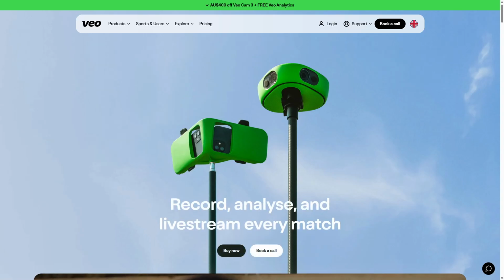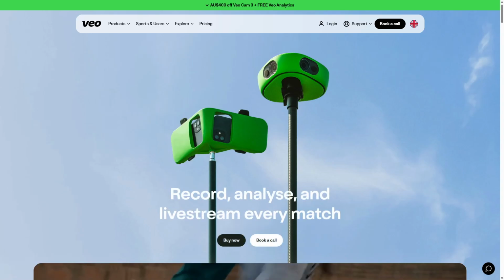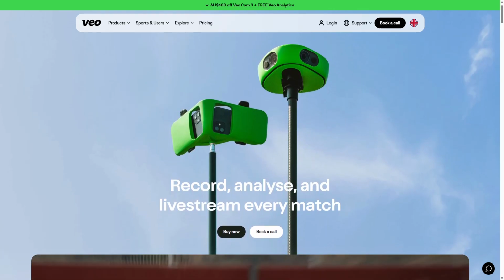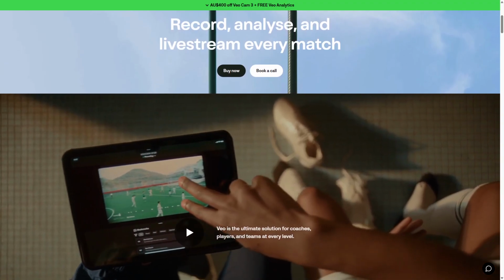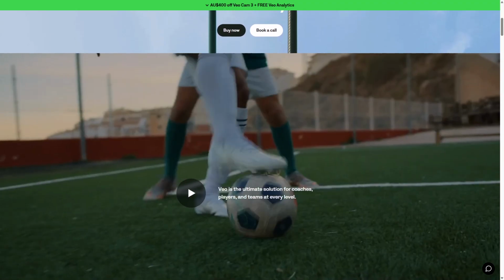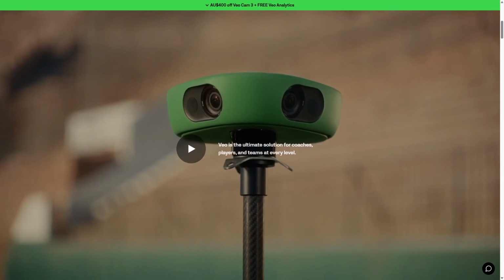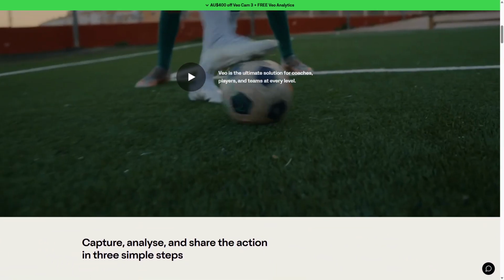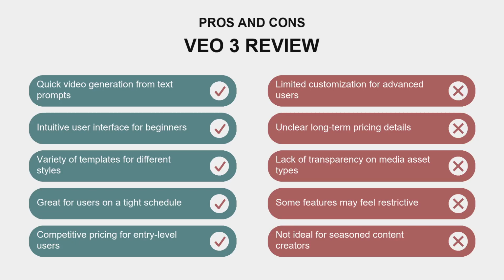Veo 3 Review Best AI Video Generator Tested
This video teaches you how to use Veo 3, one of the best AI video generators available today. We provide an in-depth review of its features, ease of use, and output quality to help you decide if it’s the right tool for your video creation needs. You will see a step-by-step demonstration of the platform and learn about its strengths and limitations. Whether you’re a content creator, marketer, or business owner, this review will give you valuable insights into automating your video production process. Discover how Veo 3 can save time and enhance creativity with AI-powered technology.